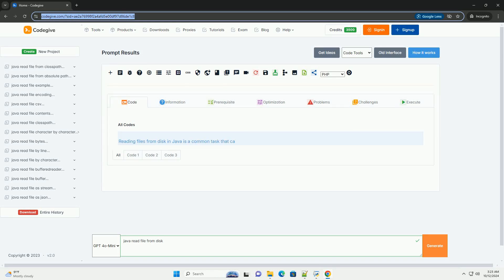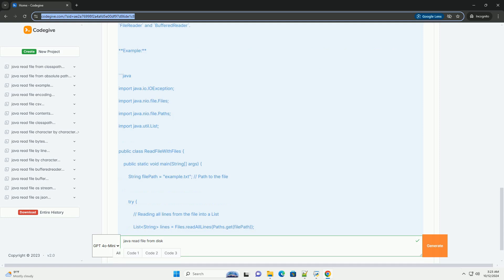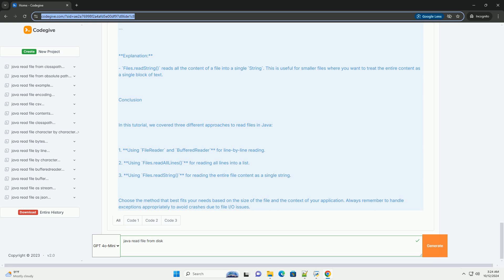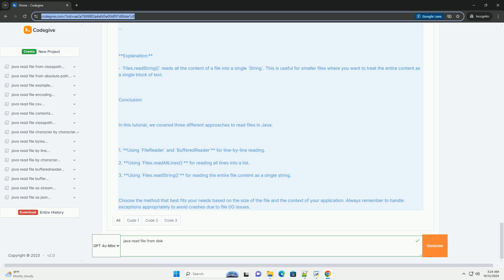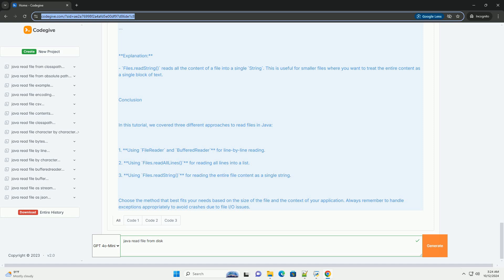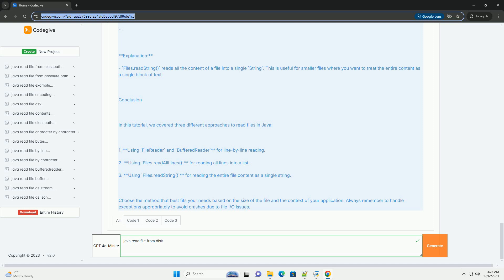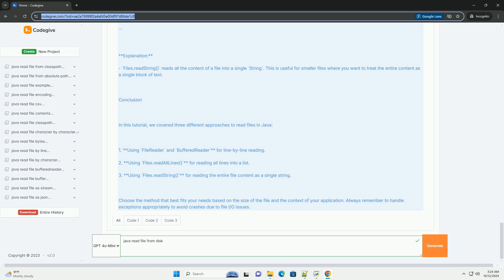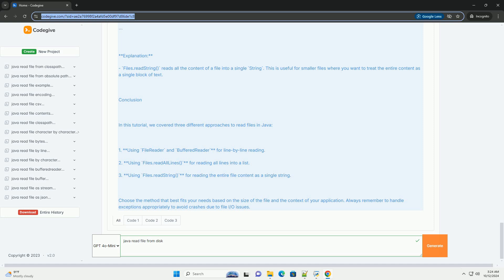java read file from disk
reading files from disk in java is a common task that can be accomplished using various classes provided in the java standard library. below is a comprehensive tutorial on how to read files, including code examples.

### tutorial: reading files in java

1. **using `filereader` and `bufferedreader`**

the `filereader` class is used to read the contents of a file as a stream of characters. to read the file line by line efficiently, you can wrap `filereader` with `bufferedreader`.

**example:**

**explanation:**
- `bufferedreader` reads text from a character-input stream, buffering characters for efficient reading of characters, arrays, and lines.
- the `try-with-resources` statement ensures that the `bufferedreader` is closed automatically after use, which helps in managing resources and avoiding memory leaks.

2. **using `files` class (java 7 and later)**

the `java.nio.file.files` class provides methods for reading files as a whole. this is a simpler and more modern approach compared to using `filereader` and `bufferedreader`.

**example:**

**explanation:**
- `files.readalllines(paths.get(filepath))` reads all lines from a file and returns them as a `liststring`.
- this method is convenient for smaller files that can fit into memory.

3. **reading a file as a single string**

if you want to read the entire file content as a single `string`, you can use `files.readstring()` (available in java 11 and later).

**example:**

**explanation:**
- `files.readstring()` reads all the content of a file into a single `string`. this is useful for smaller files where you want to treat the entire content as a single block of text.

### conclusion

in this tutorial, we covered three different approaches to read files in java:

1. **using `filereader` and `bufferedreader`** for line-by-line reading.
2. **using `files.readalllines()`** for reading all lines into a list.
3. **using `files.readstring()`** for reading the entire file content as a single string.

python diskcache
python disk quota exceeded
python disk usage
python diskcache expire
python diskcache async

python diskcache
python disk usage
python diskcache expire
python diskcache async
python disk space
python diskcache example
python disk io
python diskcache ttl
python disk cache decorator